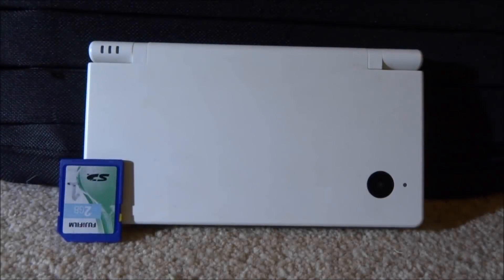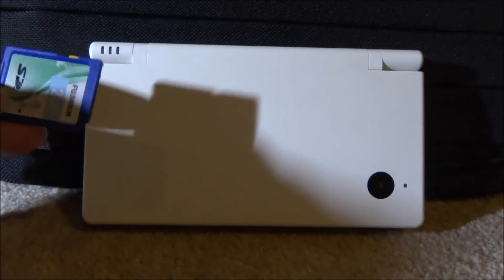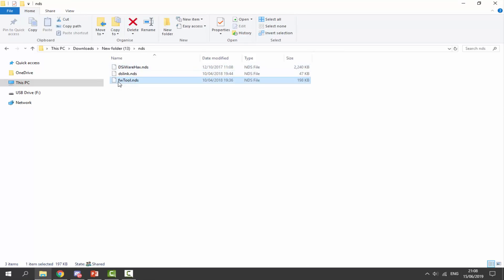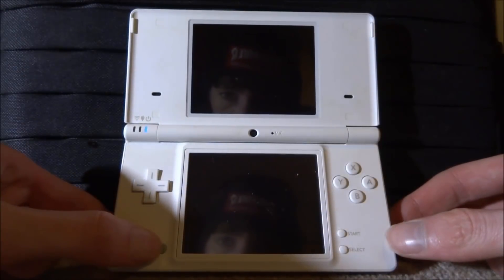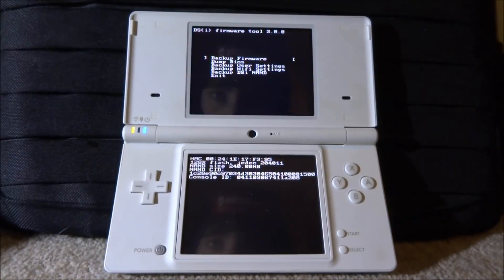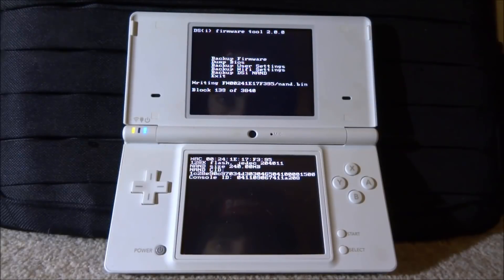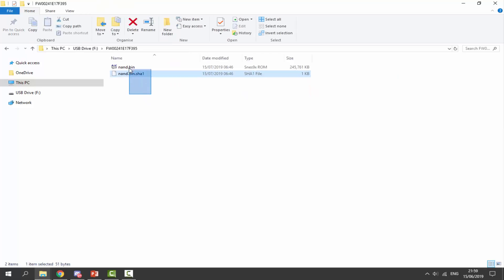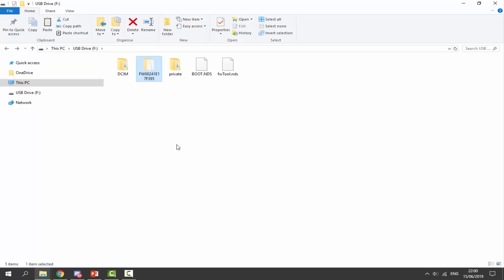DSi NAND Backup! Simple Tutorial!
How to do a NAND Backup on your Nintendo DSi. This is something you might want to do before you install CFW, to avoid any problems.